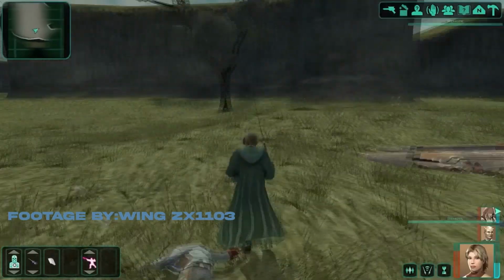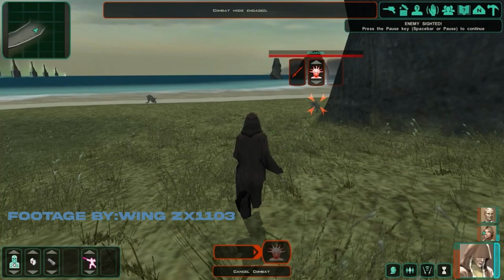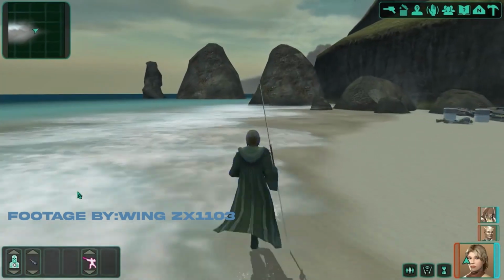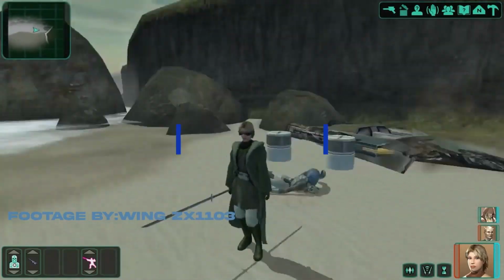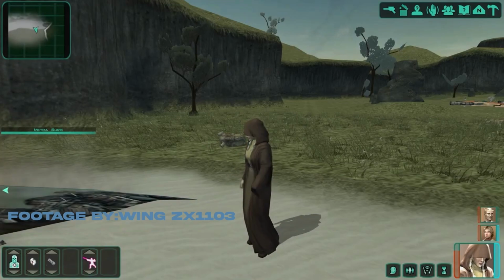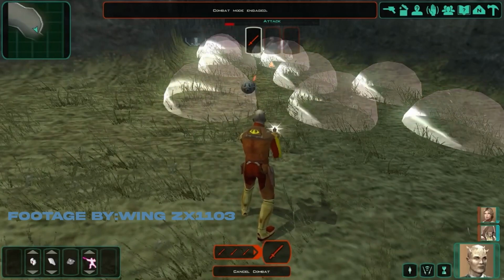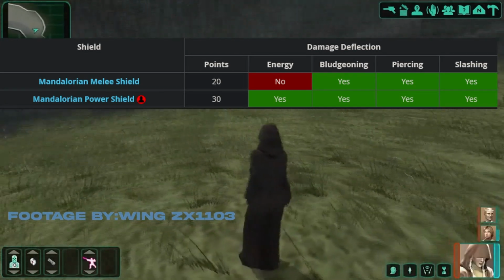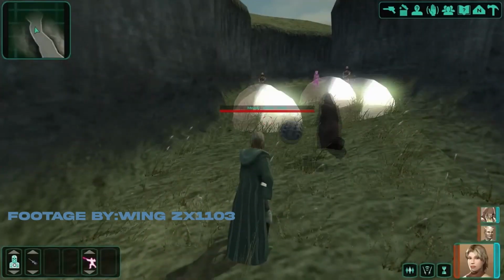KOTOR Combat made Simple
Hey guys, British Guy Gaming here.
Today i am going to be going over the combat mechanics of Star Wars KOTOR and how the system works and how you can use this system in order to maximise your damage when playing KOTOr and KOTOR II TSL.